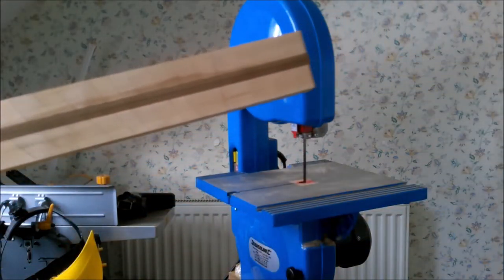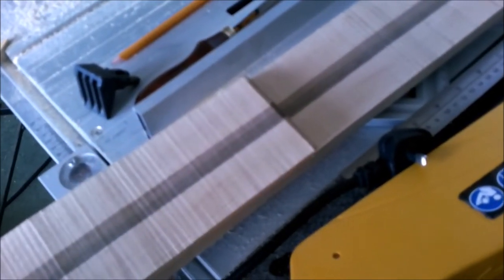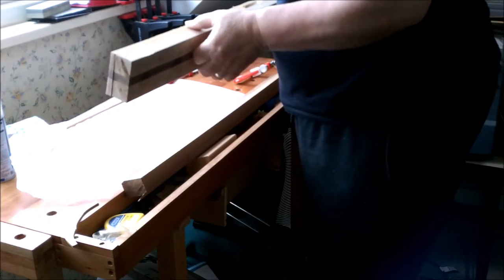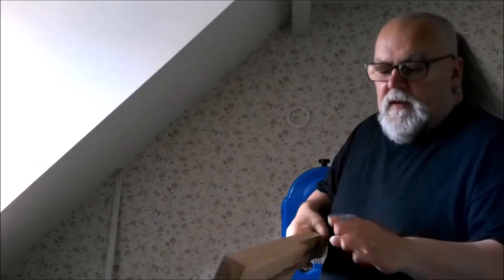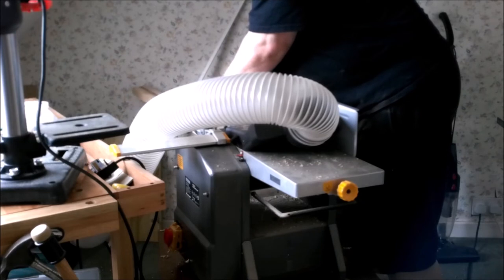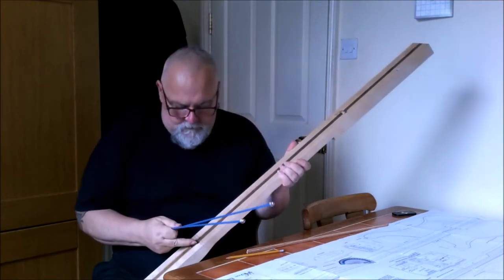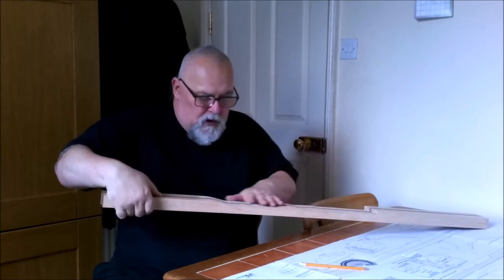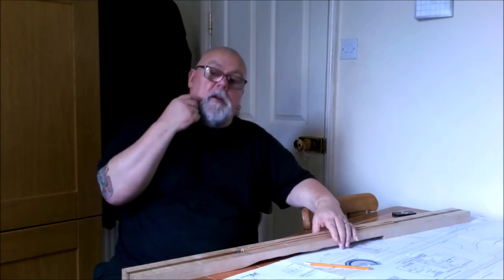Hamster Guitars 7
Problems with the bandsaw, re thicknessing the body end of the guitar and we are back on track.